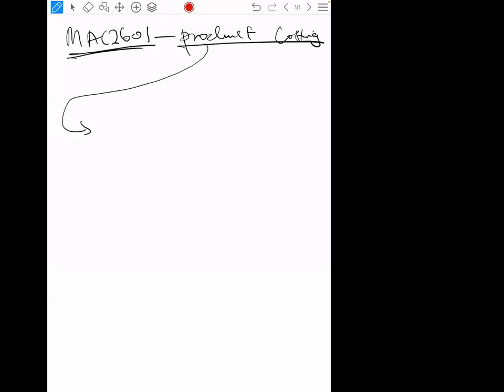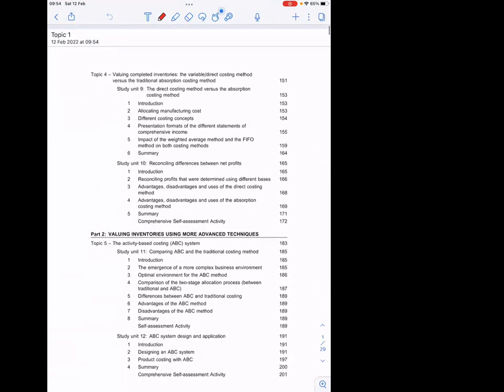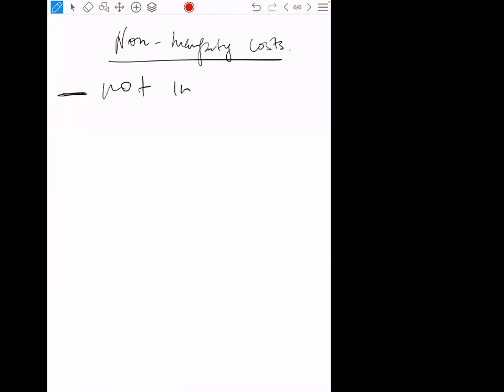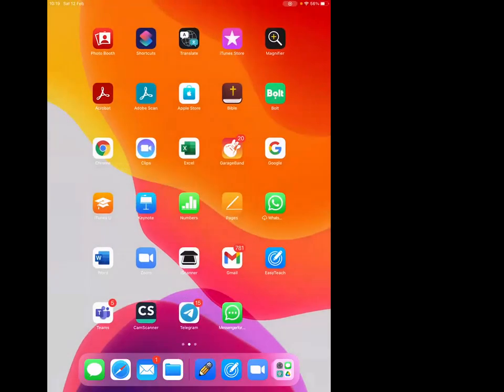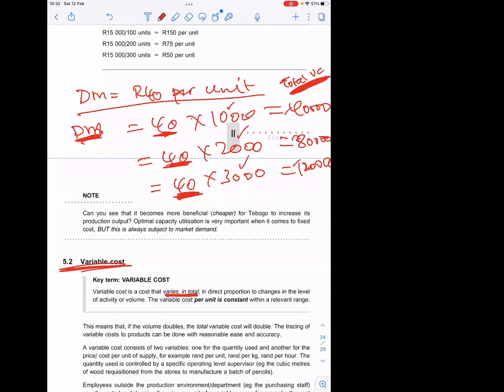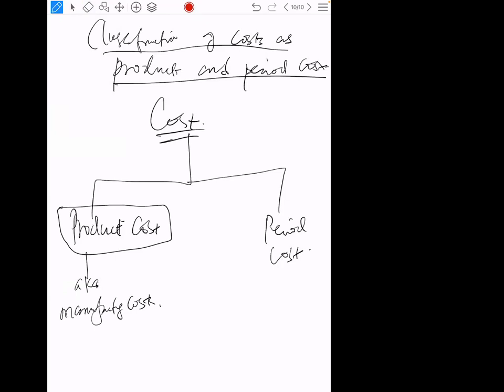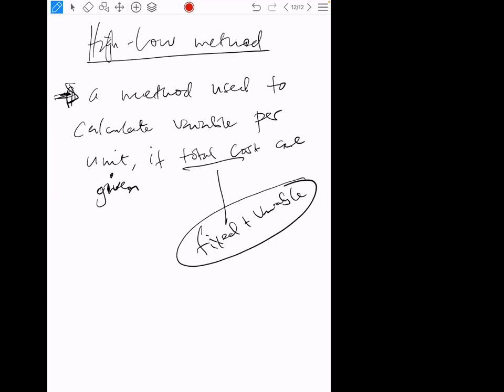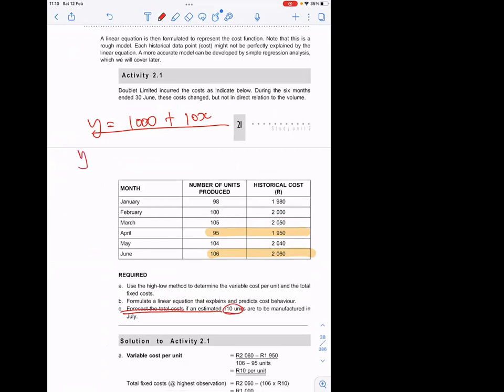MAC2601 - Product costing